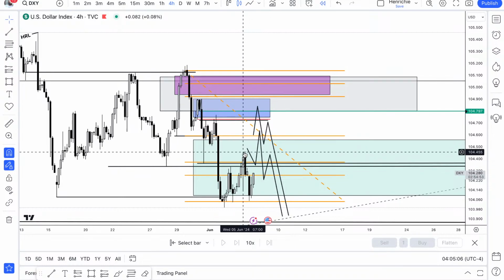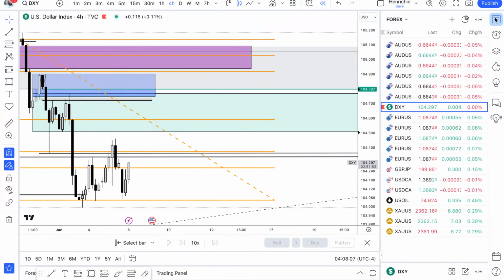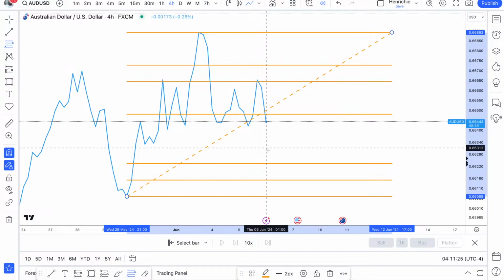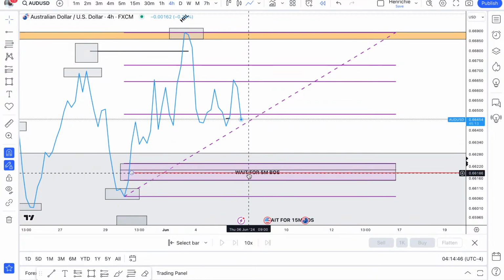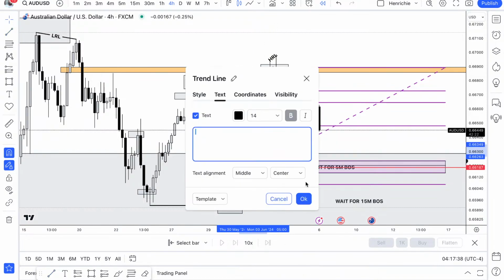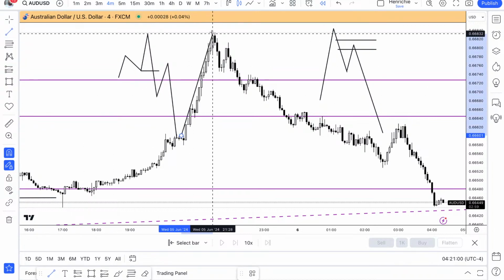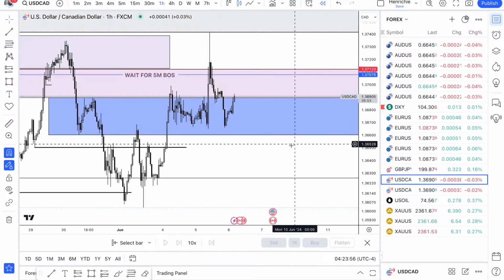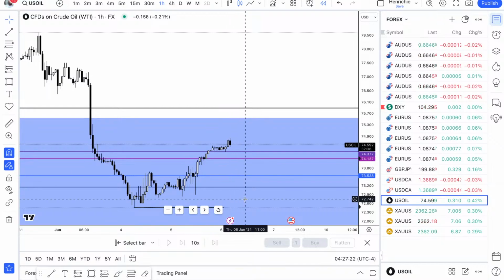Live Trading Analysis - 05/06/2024 - Charlie Elmore & Henry Madueke (UKTA)